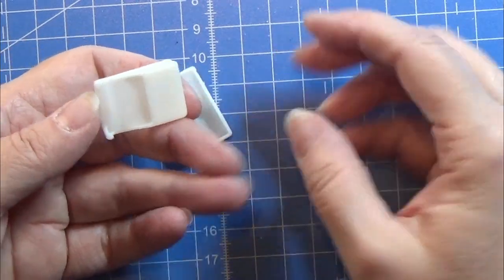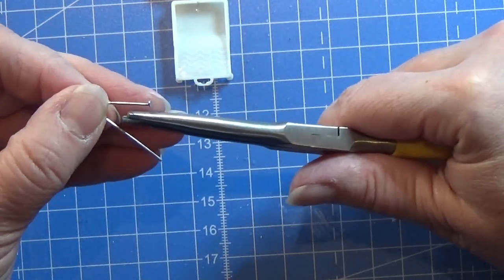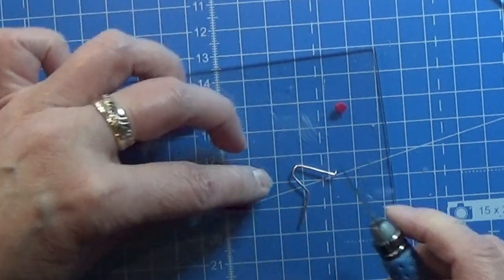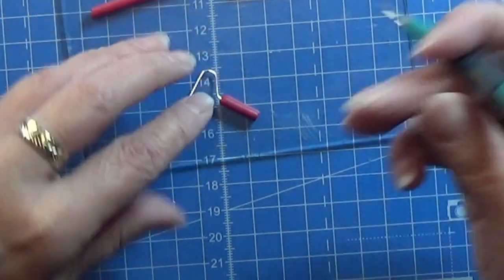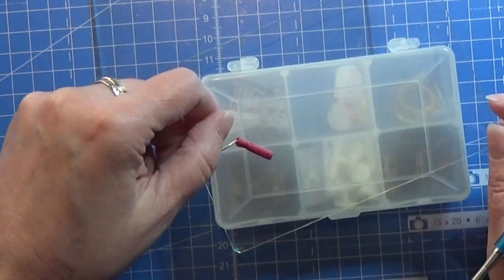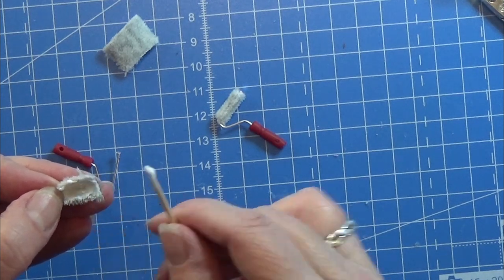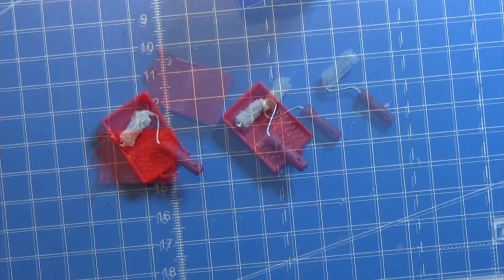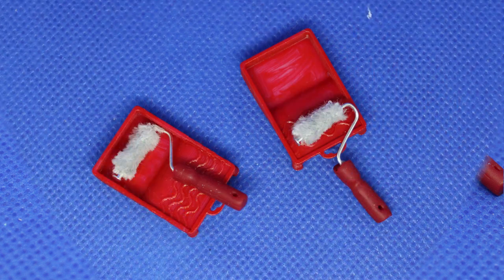Miniature 3D Printed - Painting Gear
Making painting gear in 1:12